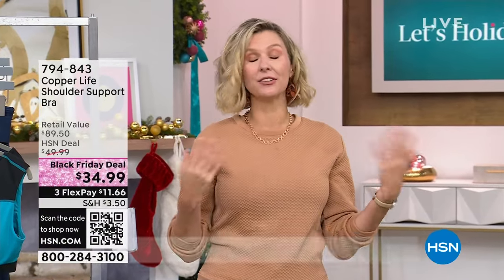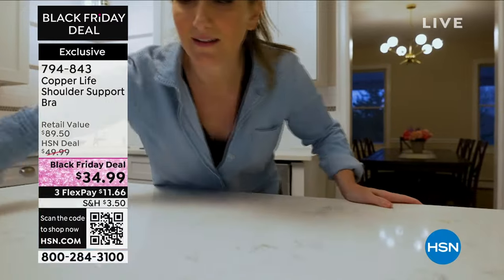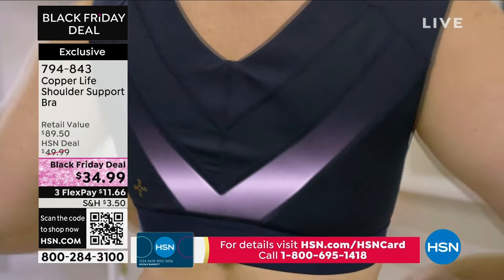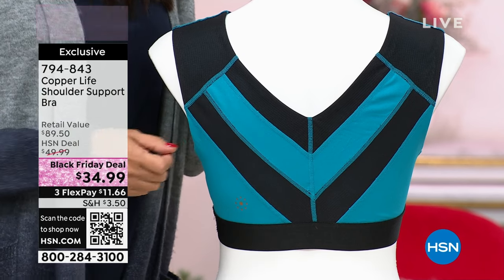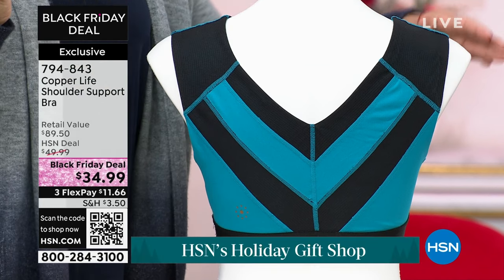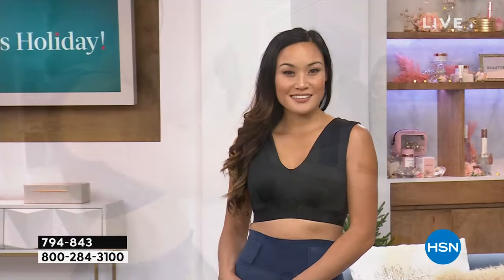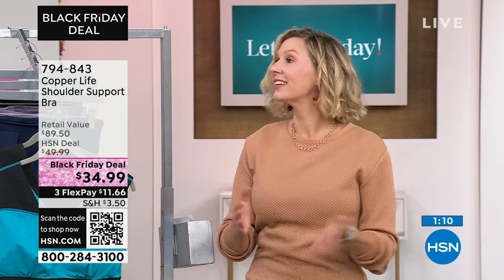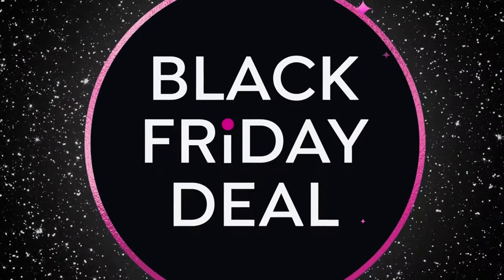Copper Life Shoulder Support Bra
Here's the versatile, wearallday sports bra you've been waiting for. Its easytowear pullover design is perfect for your leisure lifestyle.